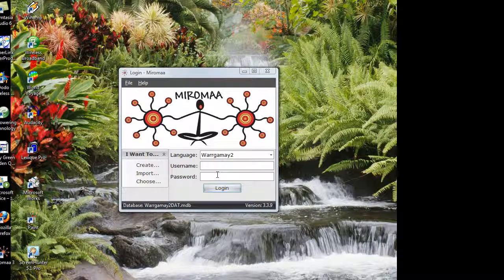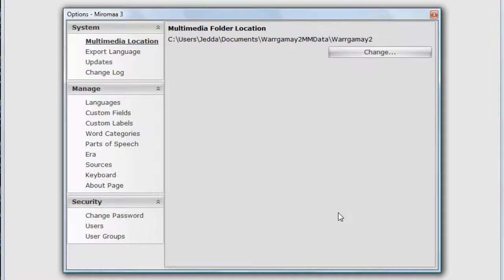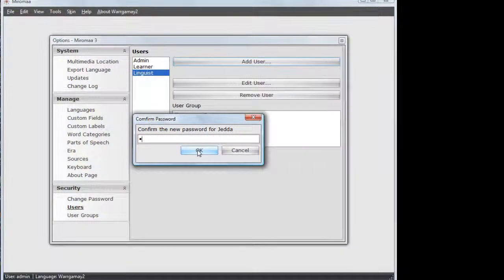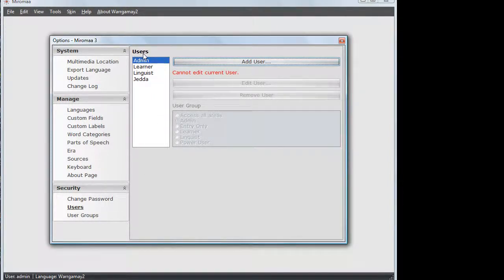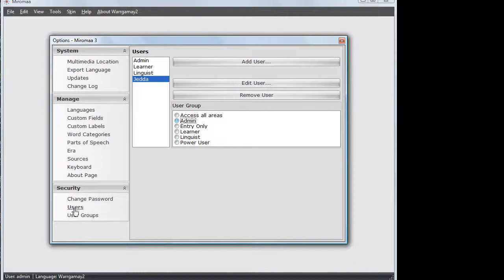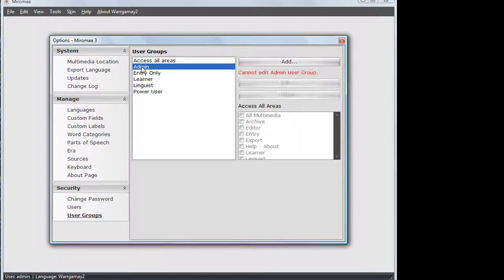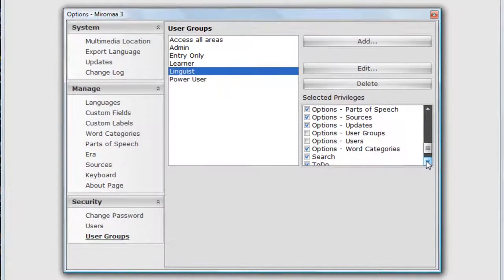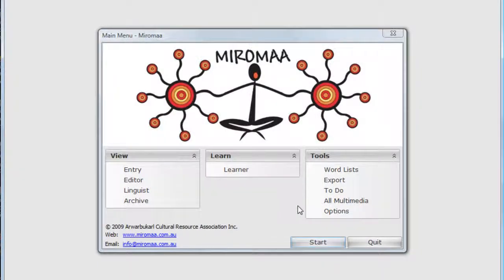2.9 Security - Users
Manage Miromaa

Adding and editing users